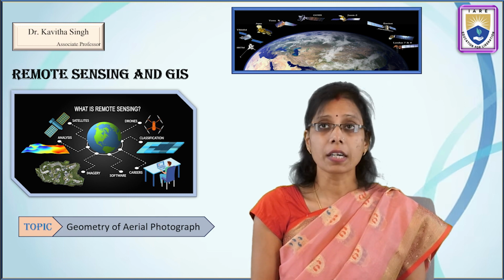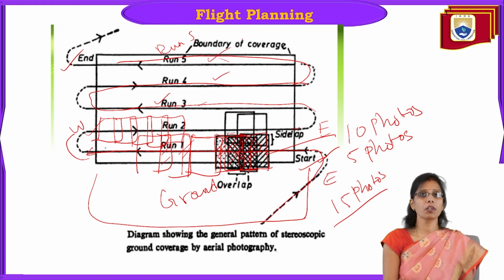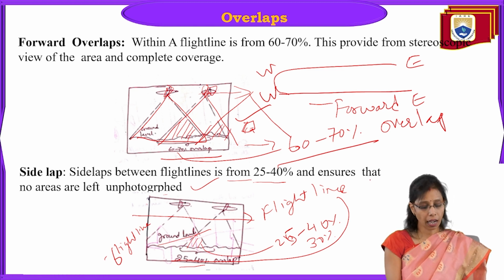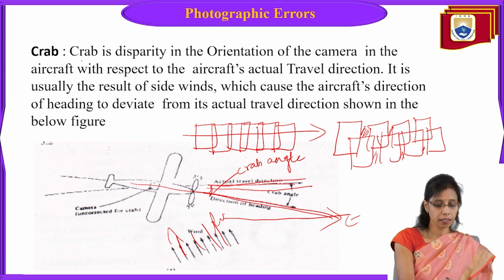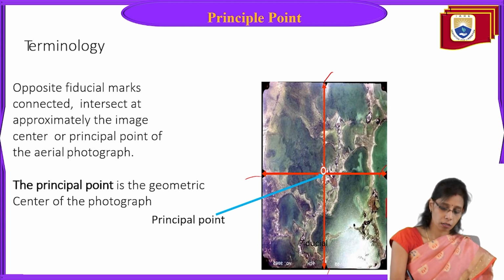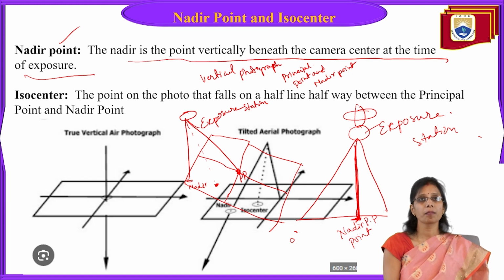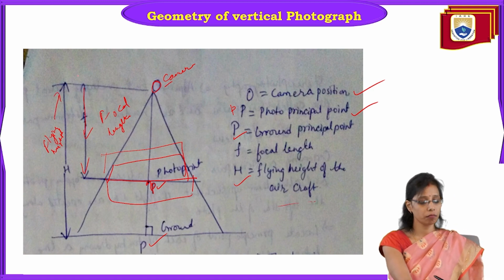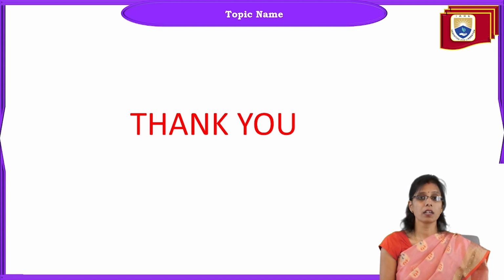Geometry of Aerial Photograph by Dr. Kavita Singh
Geometry of Aerial Photograph by Dr. Kavita Singh | IARE

Telangana, India.